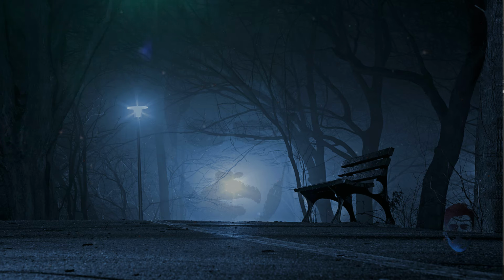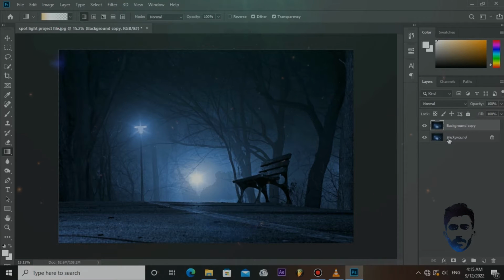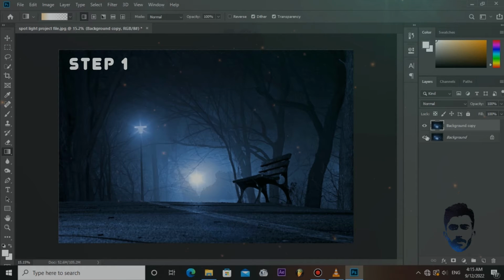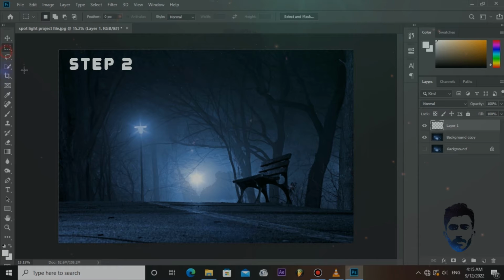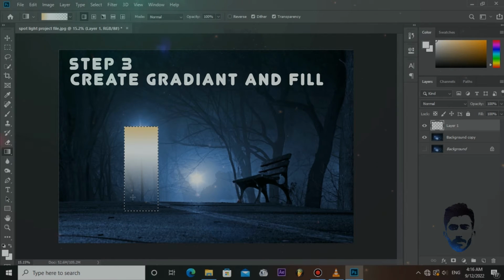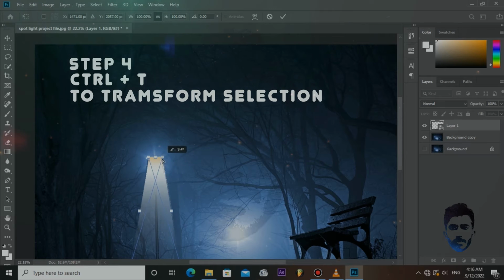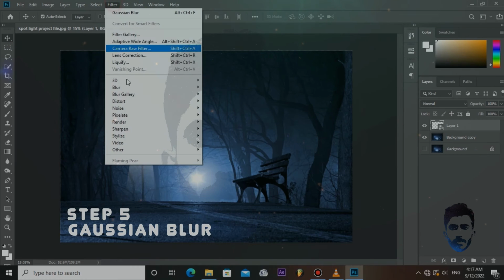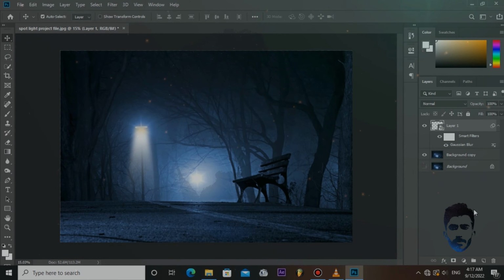How to Create an Artificial spotlight in photoshop iamadnanashraf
Blogger